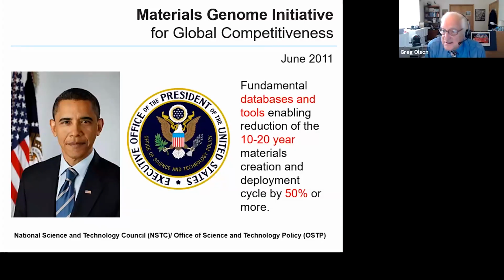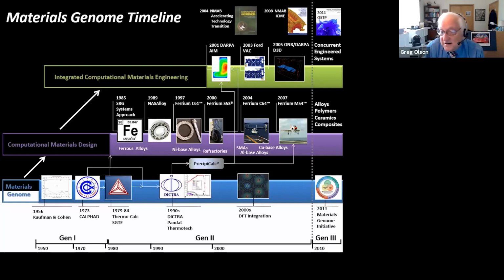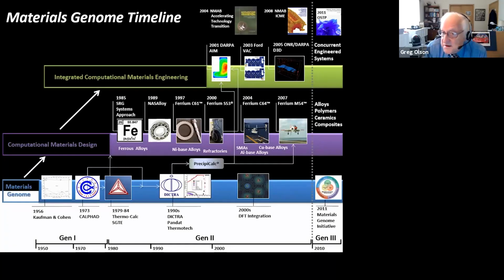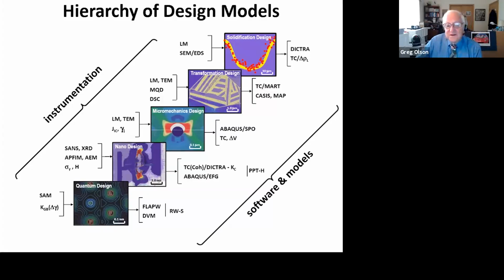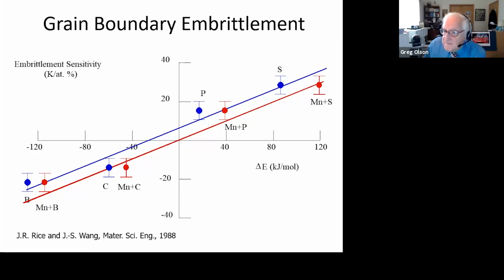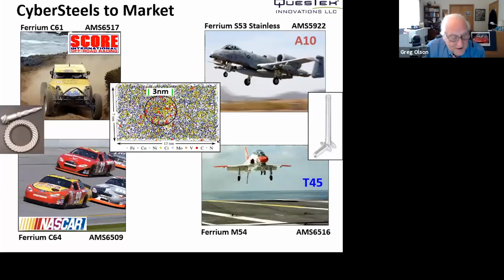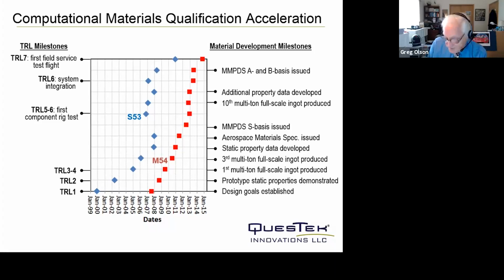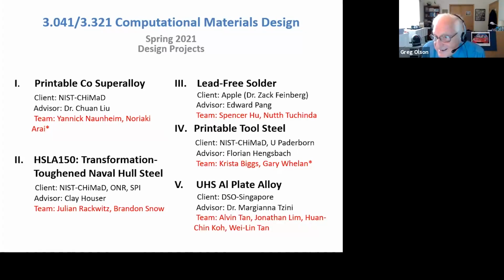Lecture 26: CALPHAD - Case Studies and Guest Lecture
Speakers: G.B. Olson and Rafael Jaramillo

Guest lecture by Prof. G.B. Olson that covers the CALPHAD methodology.